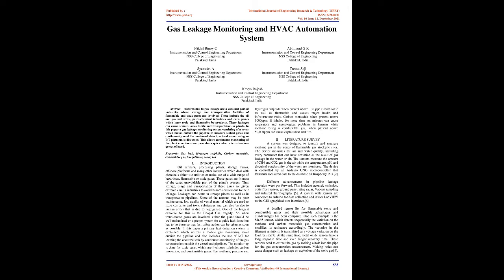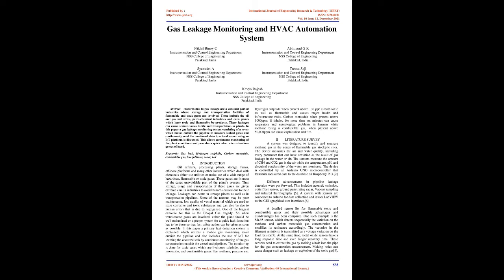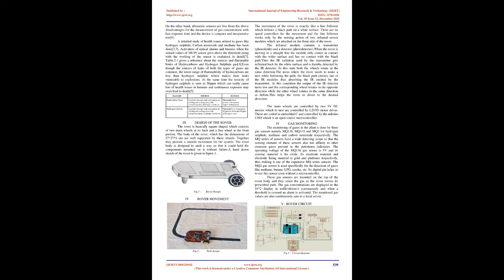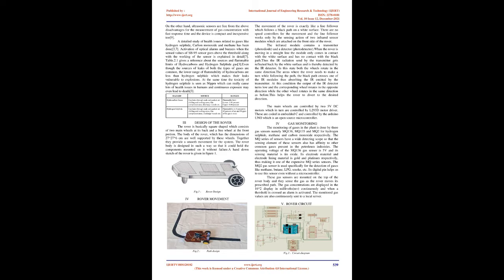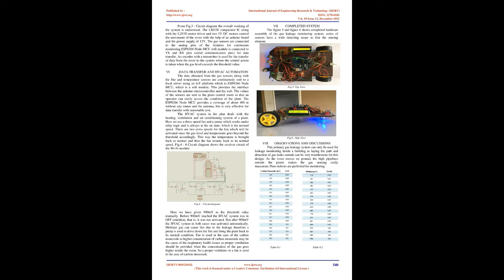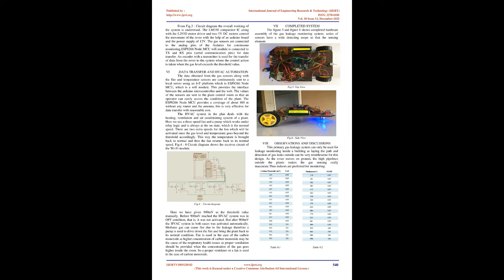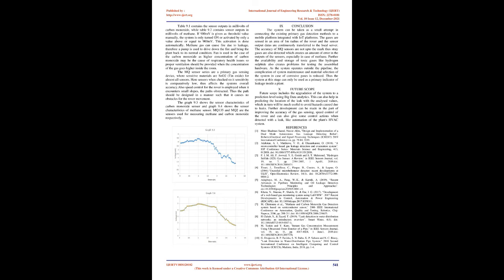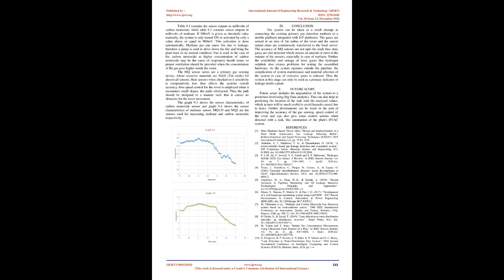Gas Leakage Monitoring and HVAC Automation System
Nikhil Binoy C , Abhinand G K , Kavya Rajesh , Syamdas A, Treesa Saji

Hazards due to gas leakage are a constant part of industries where storage and transportation facilities of flammable and toxic gases are involved. These include the oil and gas industries, petro-chemical industries and even plants which have toxic and flammable by-products. These leakages can cause serious losses to life and transportation in plants. In this paper a gas leakage monitoring system consisting of a rover which moves outside the pipeline to measure leaked gases and continuously send the monitored data to a local server using an IoT platform is discussed. This allows continuous monitoring of the plant conditions and provides a quick alert when situations go out of hand.